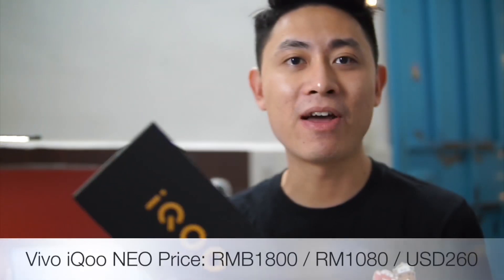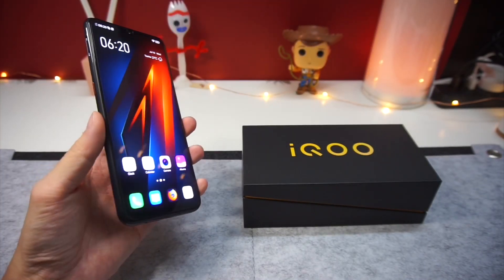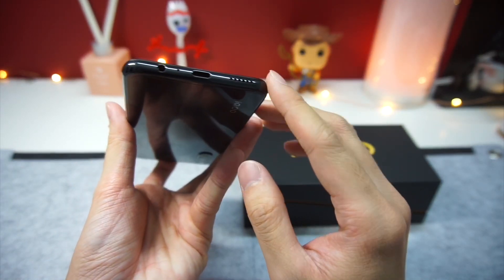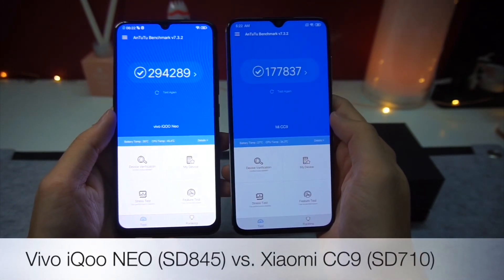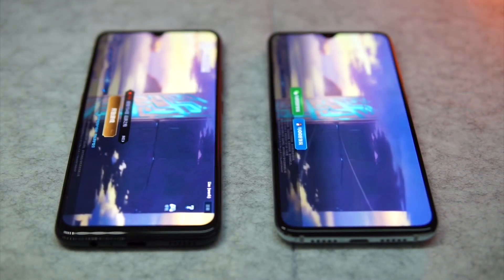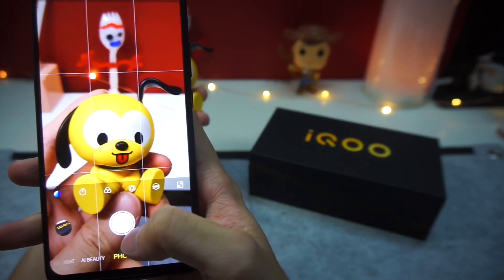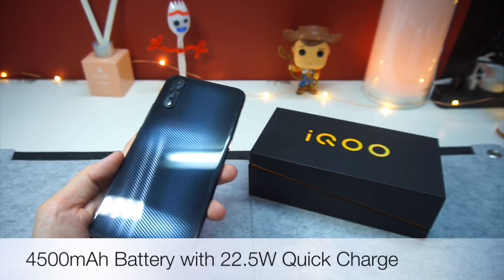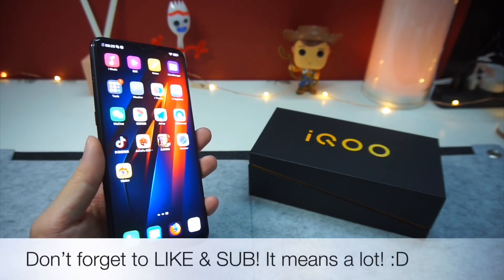VIVO iQoo Neo Initial Review: MOST POWERFUL MID-RANGE SMARTPHONE?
VIVO just launched it's latest contender in the mid-range smartphone segment. Powered by last year's flagship processor, the Snapdragon 845, is this sufficient to give it the title of most powerful mid-range smartphone of 2019? Let's find out!